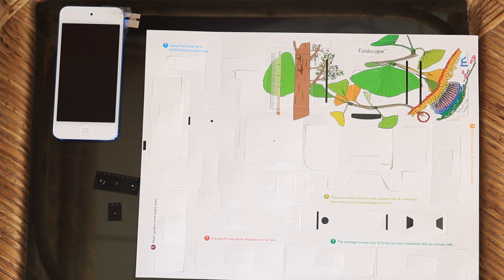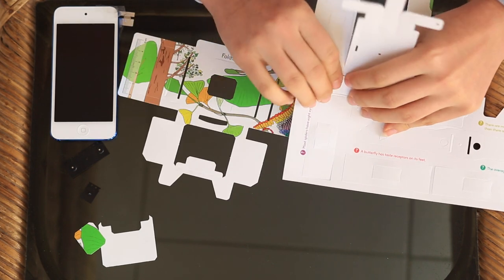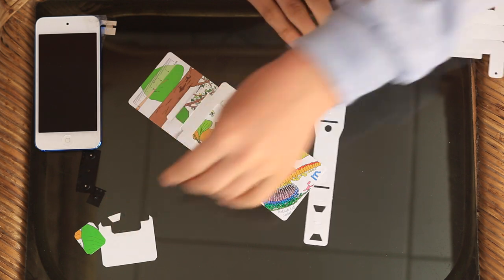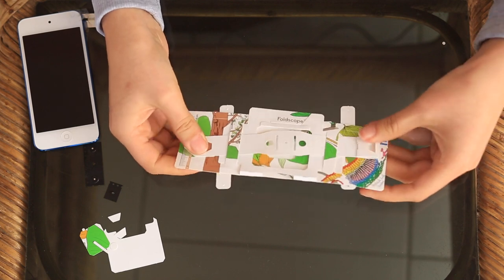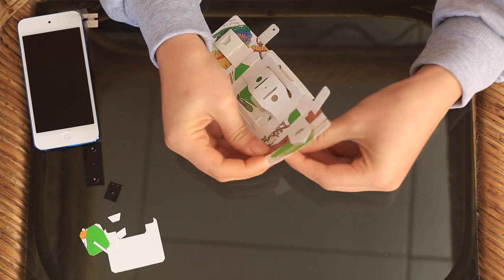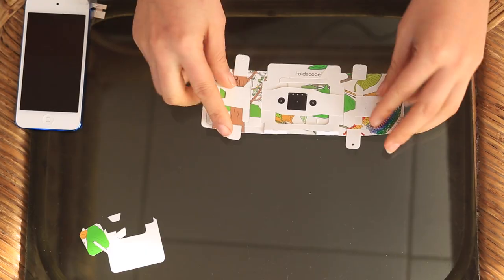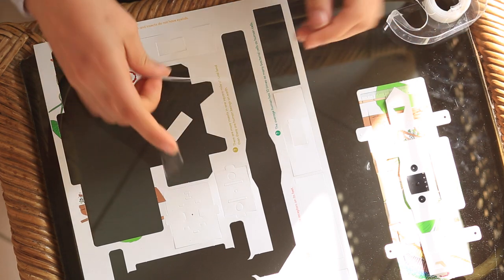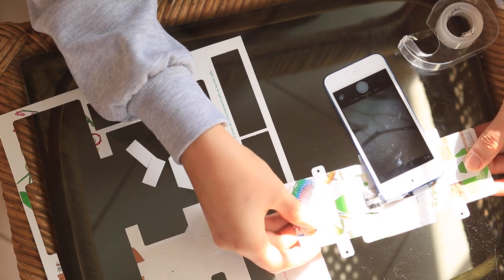Foldscope Demo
How do you use the Foldscope? A demo by Marie Herring from Prakash Labs. Filmed by IndiaBioscience in Kaziranga, Assam, India.